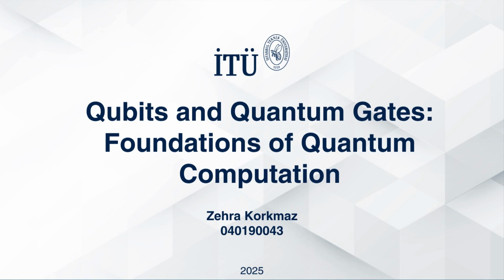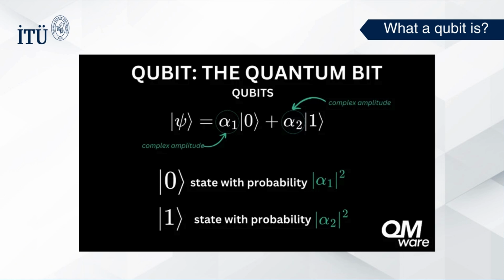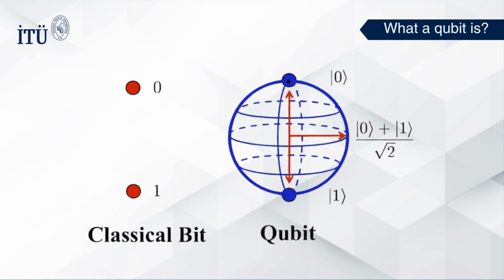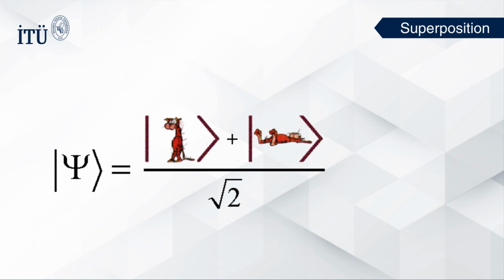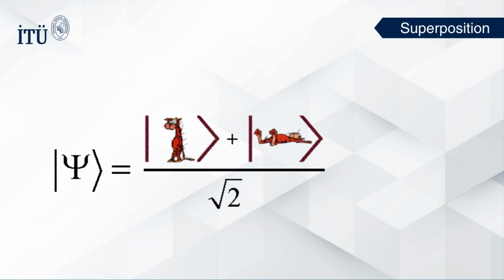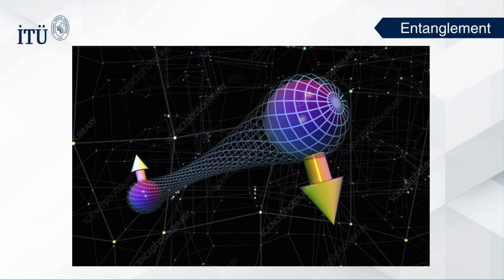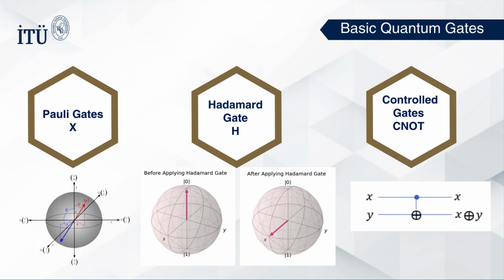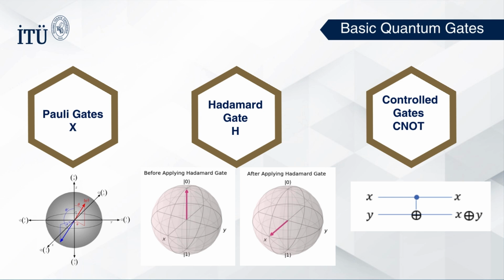Qubits and Quantum Gates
Qubits and Quantum Gates: Foundations of Quantum Computation
for EHB 453E Introduction to Mobile Communications homework